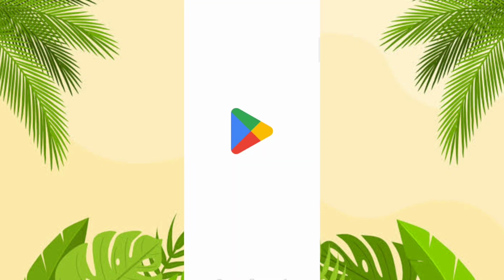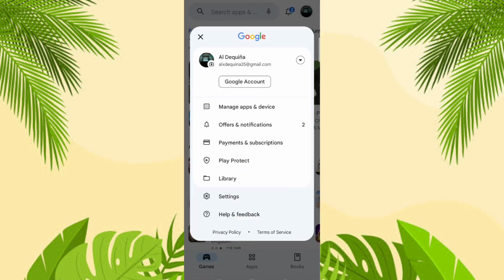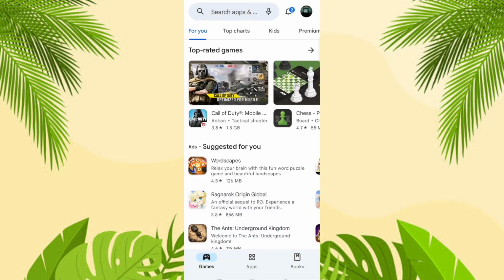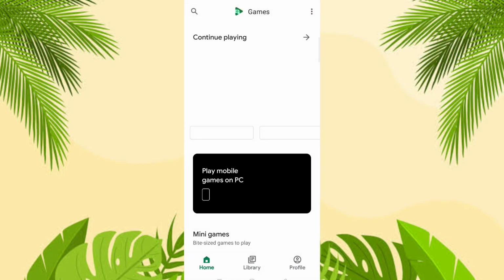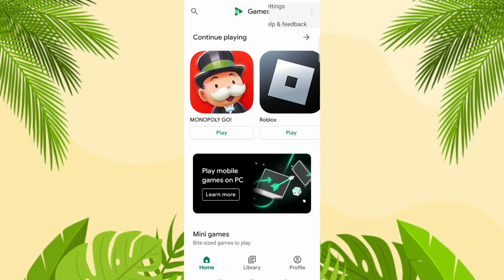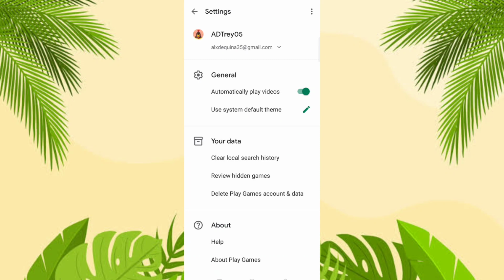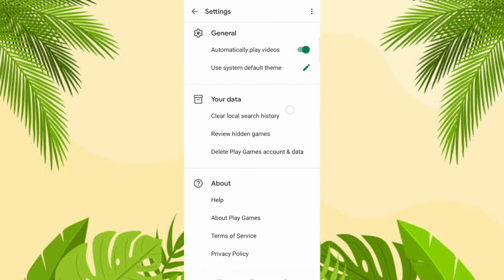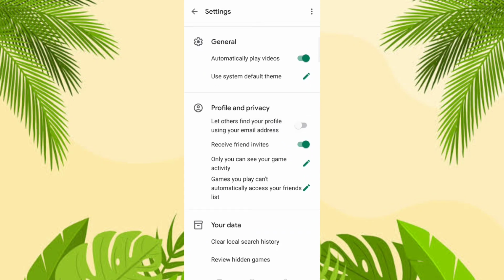How to Transfer Google Play Games Data to Game Center Step by Step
🎮📲 Have you switched from an Android device to an iOS device and want to transfer your Google Play Games data to Game Center? This comprehensive step-by-step guide will show you exactly how to seamlessly migrate your game progress, achievements, and more from Google Play Games to Game Center.

Switching from Android to iOS doesn't mean starting from scratch with your favorite games. With our comprehensive tutorial, you'll learn how to effectively transfer your Google Play Games data to Apple's Game Center. This process includes preserving your achievements, game progress, and more, so you can continue where you left off on your new iOS device.

Our step-by-step guide will walk you through the entire process, making it easy to follow along. No complicated technical knowledge required! You'll learn how to successfully transfer your game data without any hassle, ensuring a smooth transition from Android to iOS.

This tutorial is perfect for anyone who wants to seamlessly switch devices while maintaining their game progress. Whether you're a casual gamer or a dedicated enthusiast, transferring your game data has never been this straightforward.

Don't lose your hard-earned game progress when switching devices. Watch the video now and learn how to transfer your Google Play Games data to Game Center step by step. Enjoy a seamless gaming experience on your new iOS device with your cherished game data intact!